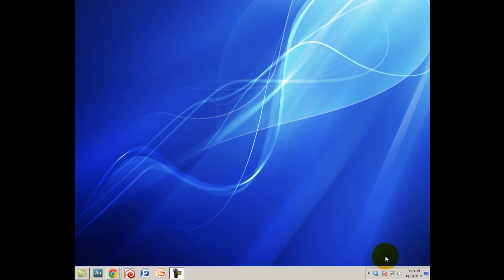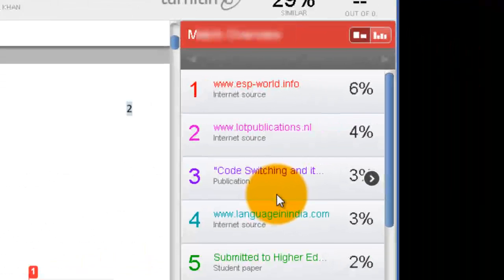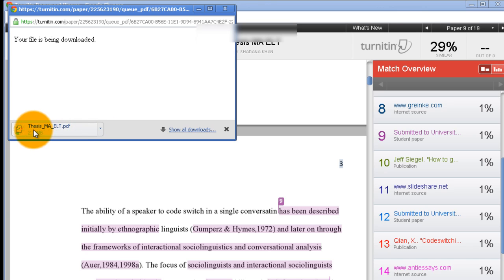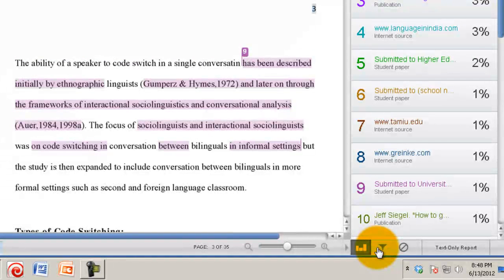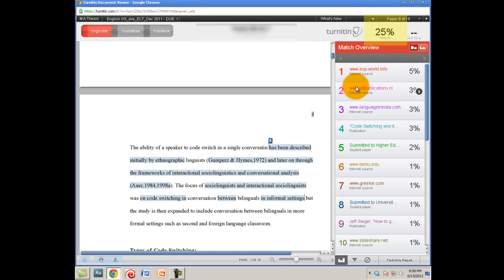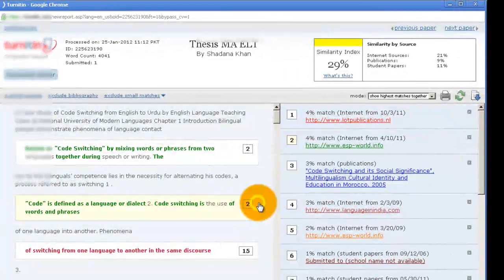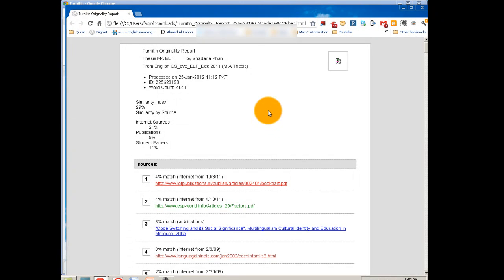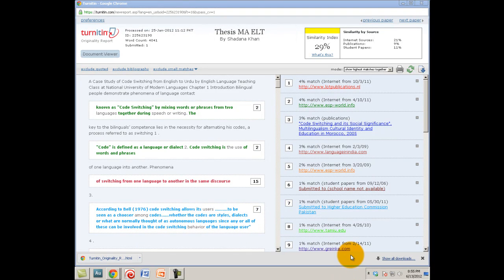Turnitin Originality Report Explained ( Part 1)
This video explains Turnitin Originality Report mechanisms, layouts and functions of the document viewer. It is produced in a mixture of Urdu and English Language. It is meant for very basic level of Turnitin Users.